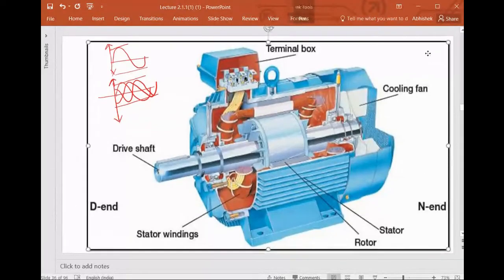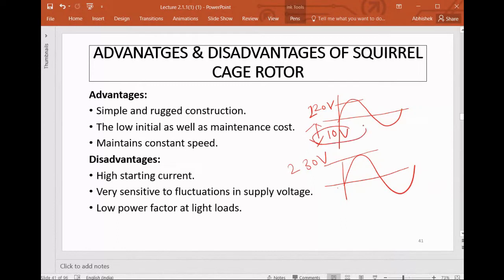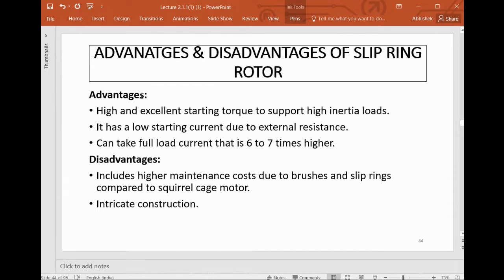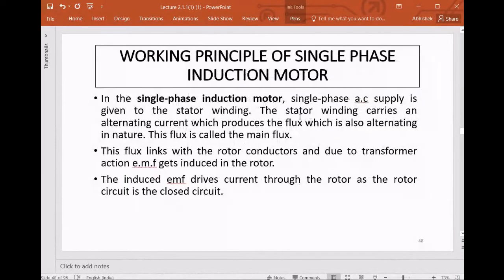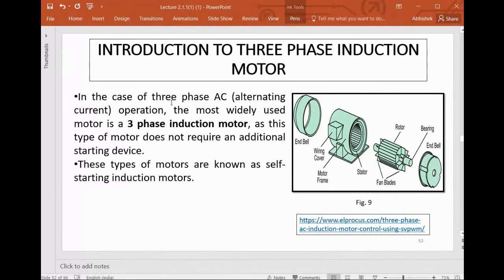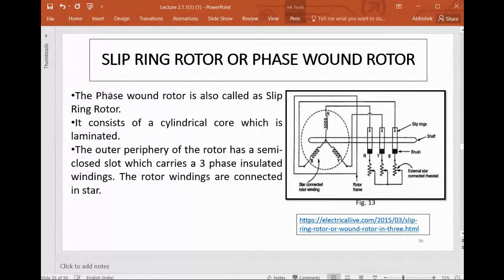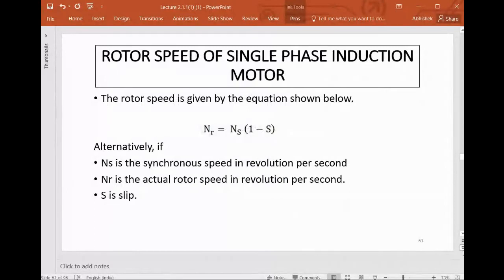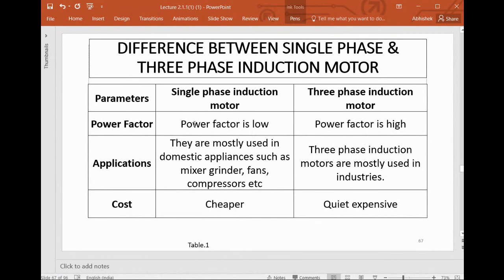Single and Three Phase Induction Motor